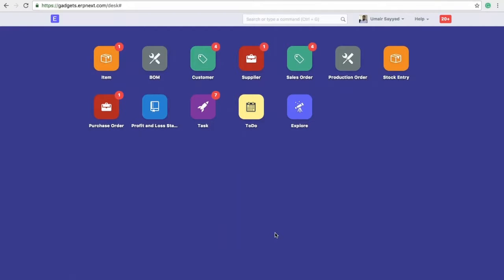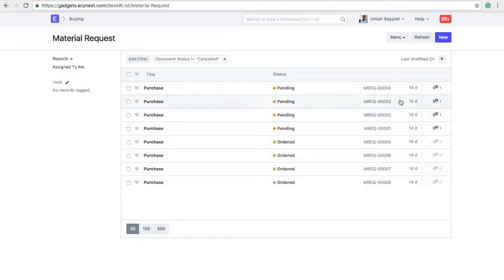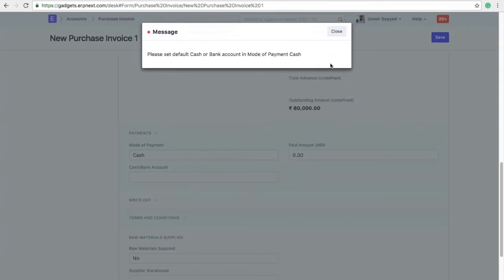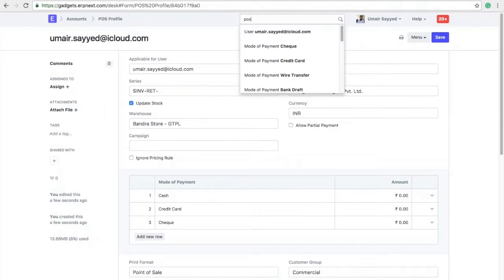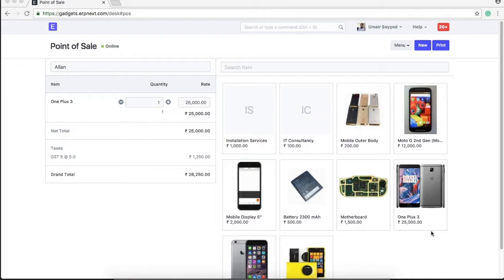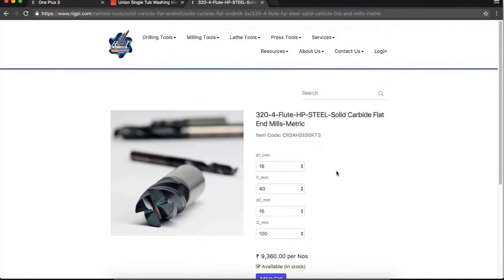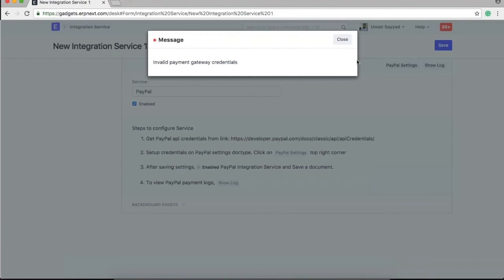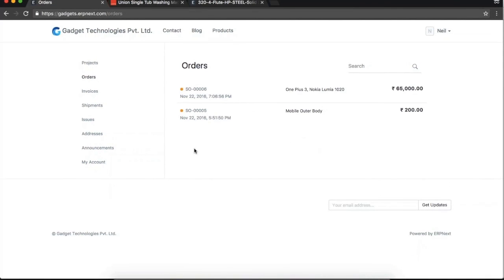6thsenseErp for Retailers